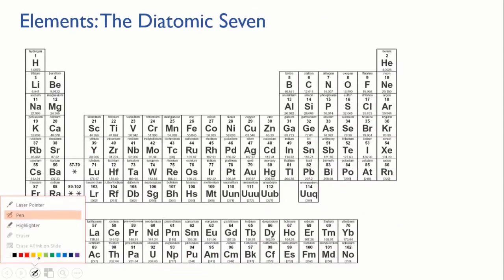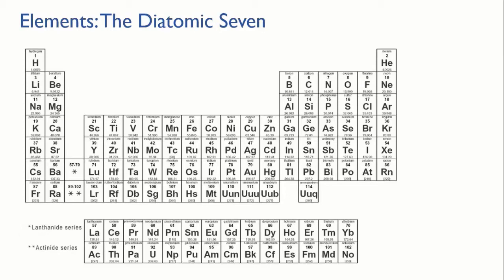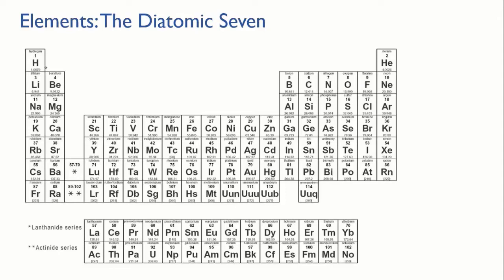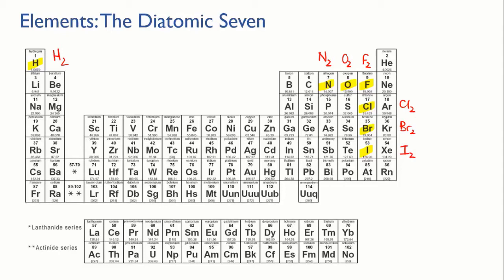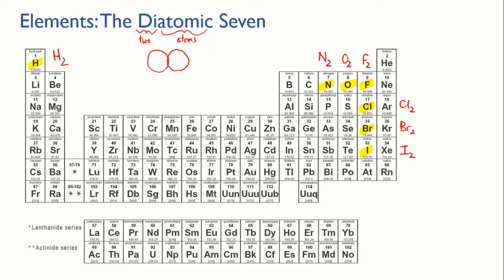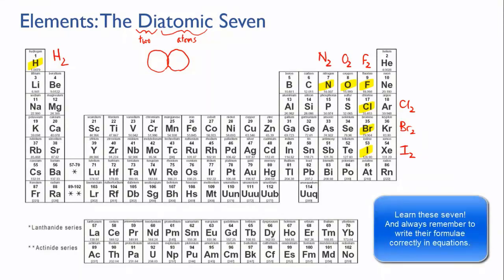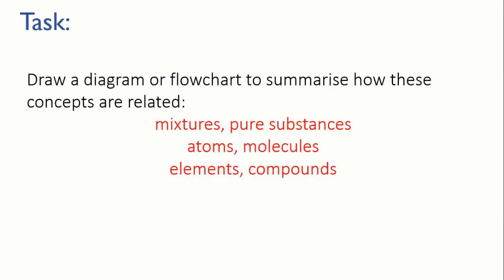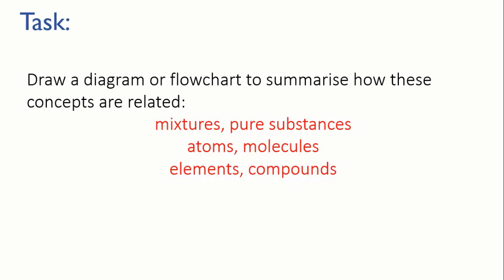The diatomic seven | Matter | meriSTEM